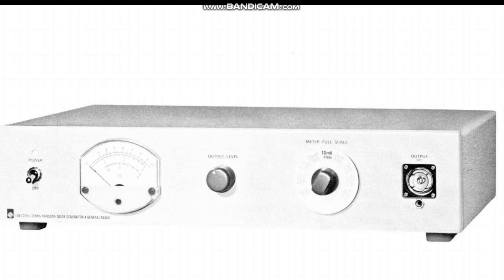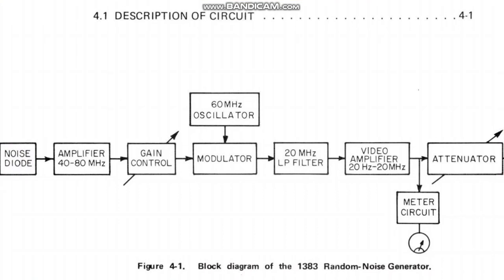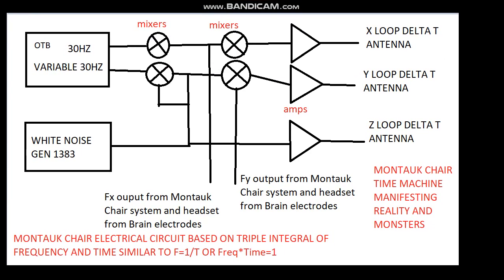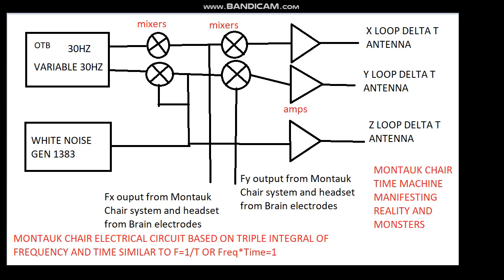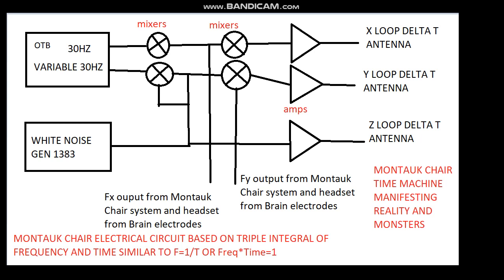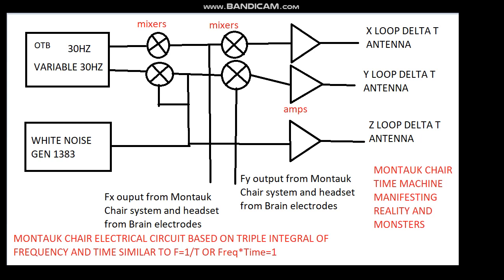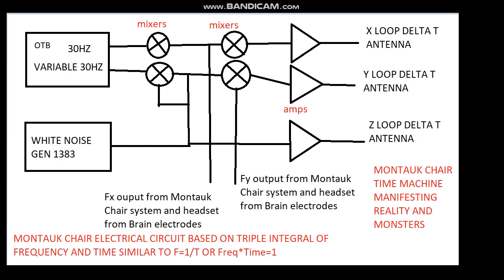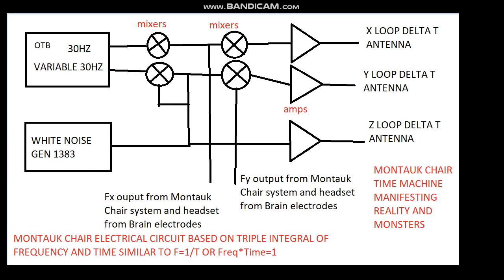Montauk Chair Time Machine - White Noise 1383 General Radio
Montauk Chair Time Machine from 1983 including the General Radio 1383 Random noise generator from 1969. Preston Nichols on Montauk time machine.